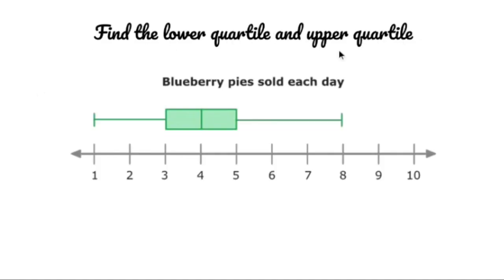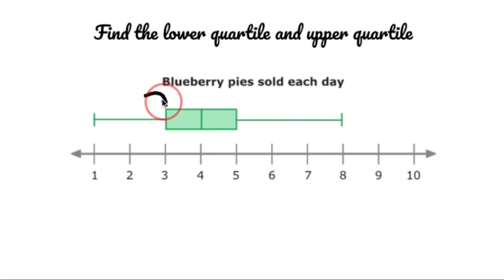Minute Math Problem - Box-and-Whisker Plot (Upper Quartile and Lower Quartile) | Math Help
In this video, we find the upper quartile and lower quartile in a box-and-whisker plot.

All in less than 60 seconds!

Nick Perich
Norristown, Pa .